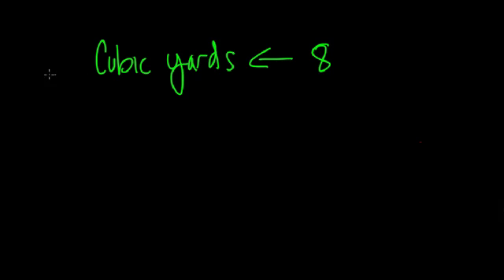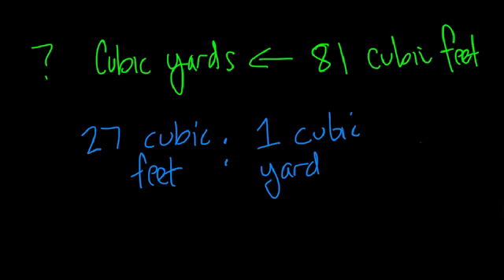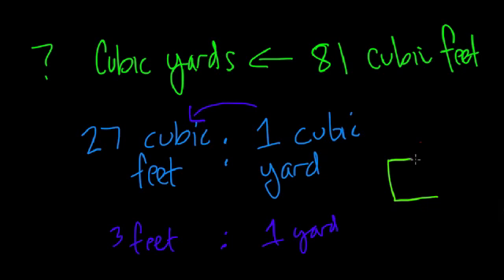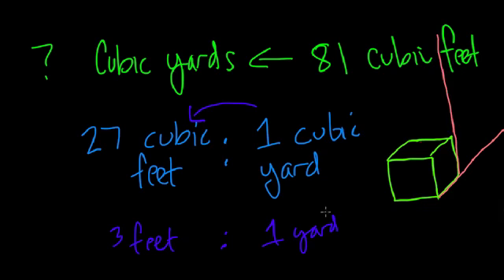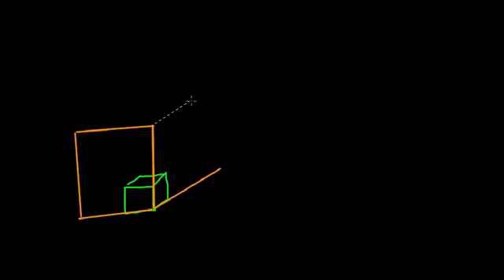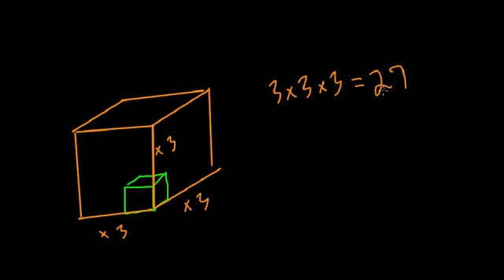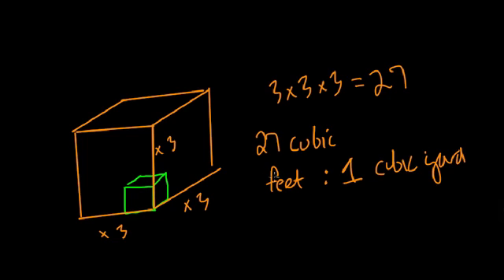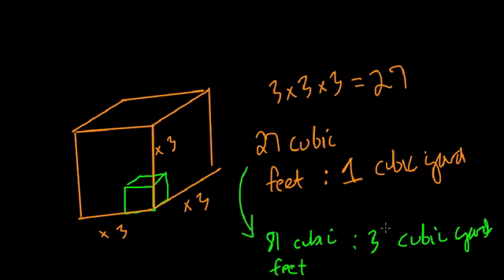Cubic Yards and Feet #18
converting between cubic units